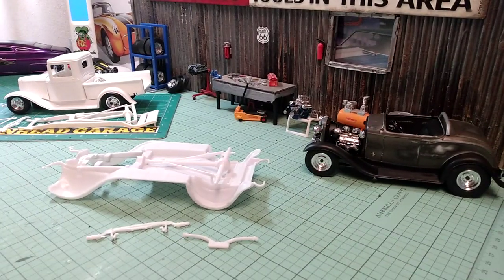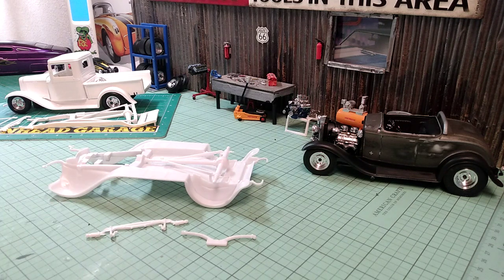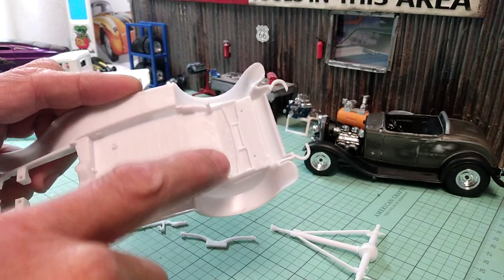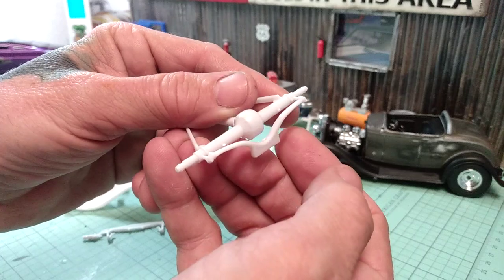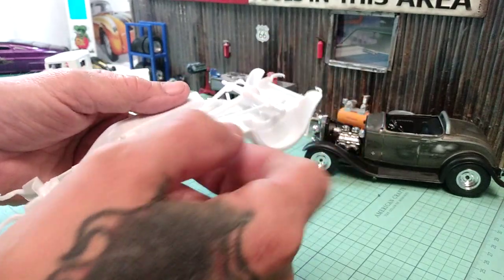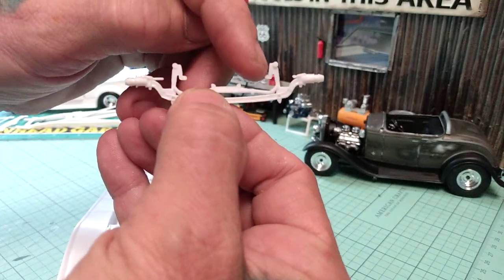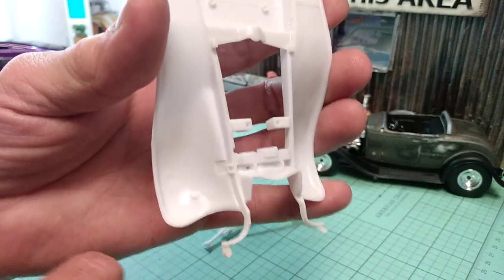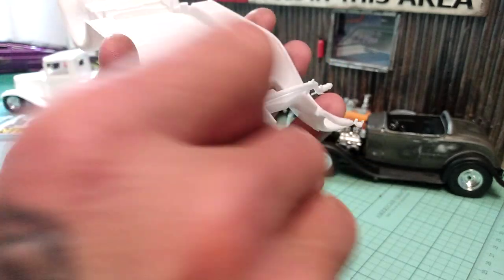How To Lower Suspension Monogram '32 Ford Street Rod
how to lower suspension on the Monogram 32 Ford Street Rod